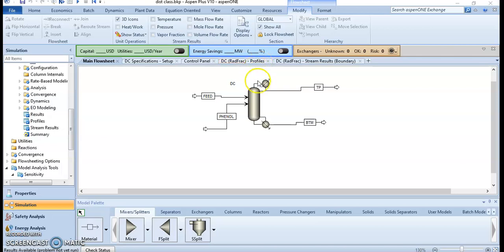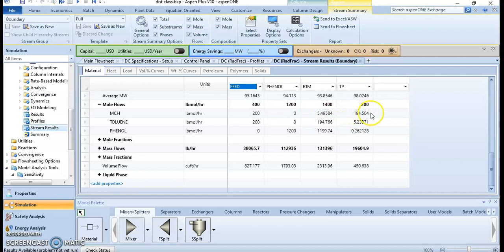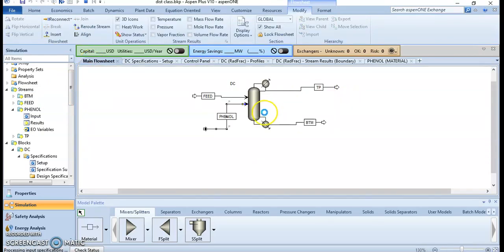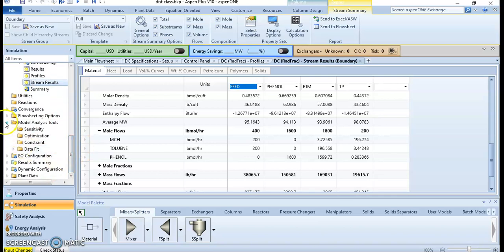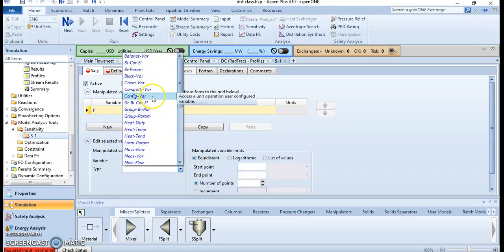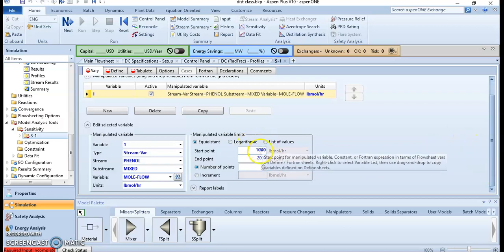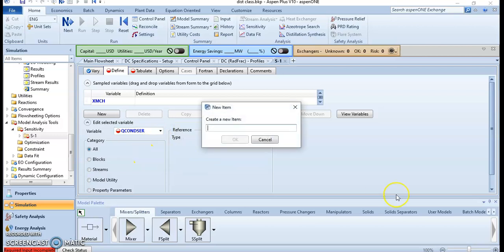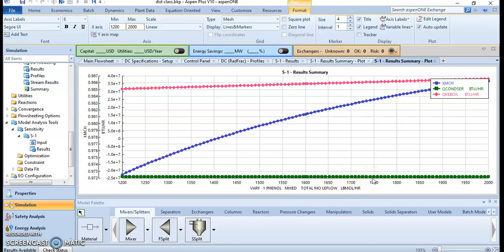Sensitivity analysis With Aspen Plus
Sensitivity analysis With Aspen Plus, Impact of solvent input flow rate on top product, Heat duty of reboiler and condenser...